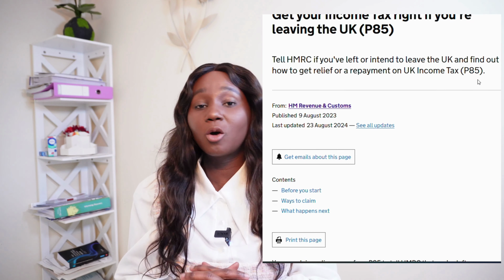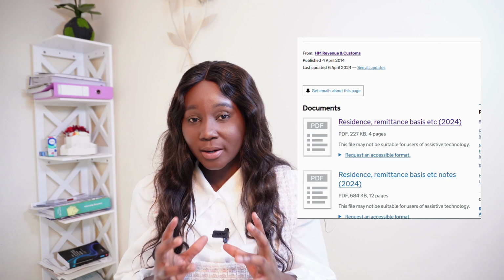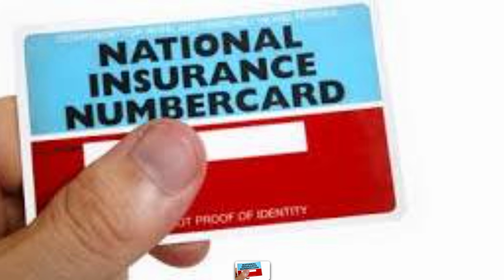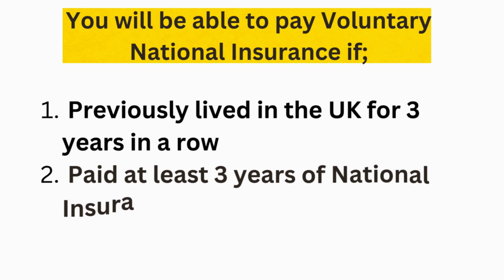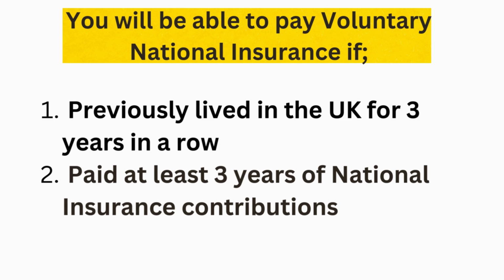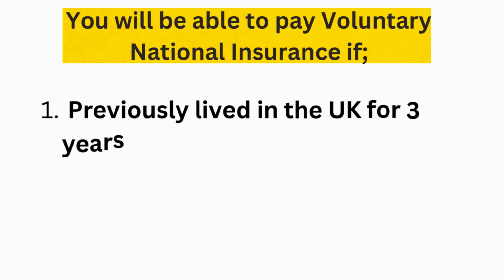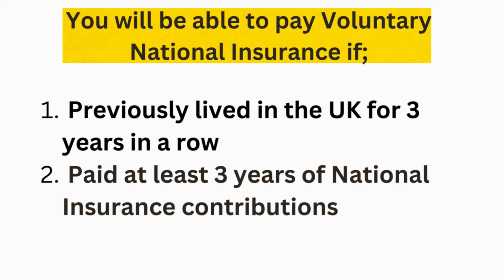Leaving The UK Permanently? What Happens To Your TAX And Benefits?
💷 LEAVING THE UK? COULD YOU BE DUE A TAX REFUND?

Before you leave the UK, check your potential UK tax position with the AB & Co Leaving UK Tax Checker.

Leaving the UK permanently? You might still owe tax to HMRC or lose out on important benefits if you don’t handle things properly!

 In this video, I reveal:
✅ What happens to your UK tax when you move abroad
✅ How to notify HMRC & avoid unexpected tax bills
✅ National Insurance, pensions & state benefits abroad
✅ What happens to your UK bank accounts & investments
✅ How to claim tax refunds before leaving!

💡 Most people make BIG tax mistakes when leaving the UK! Don’t be one of them – watch NOW & protect your money! 🚀
Time Stamps

00:00 Navigating UK Tax Obligations Before Leaving
06:53 Understanding National Insurance Contributions
11:01 Managing Your Pension When Moving Abroad